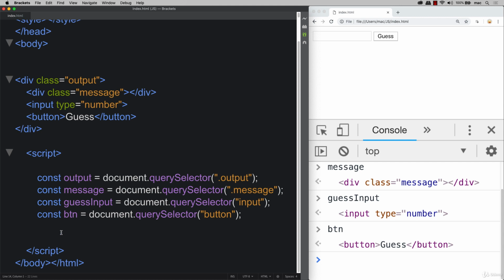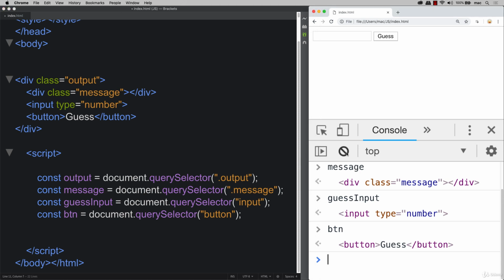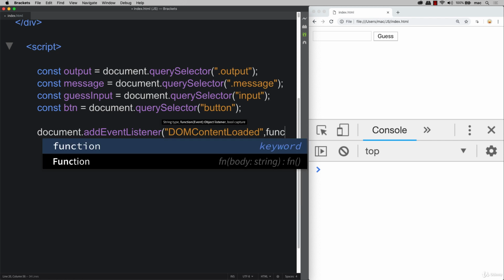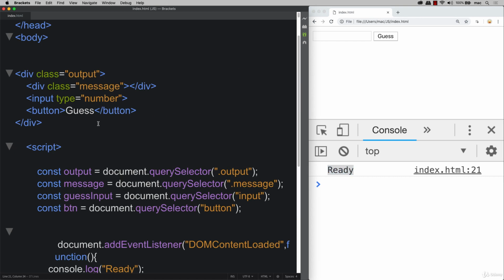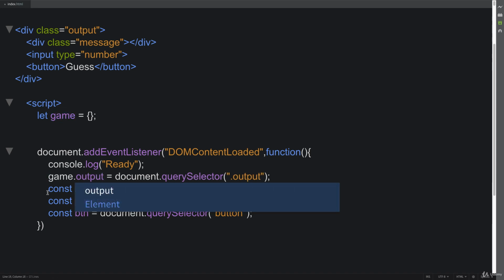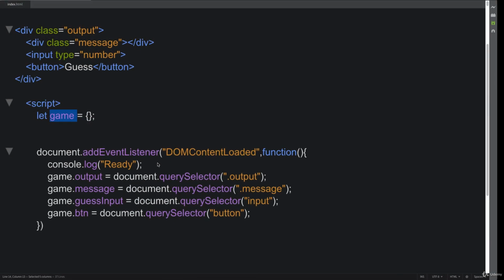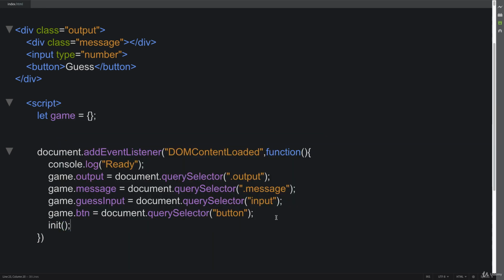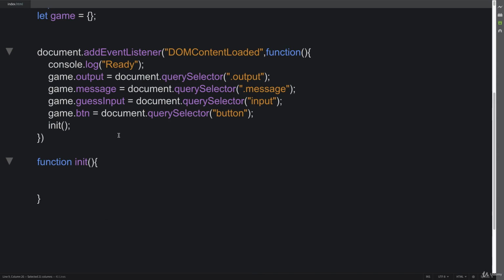55 Modern JavaScript 51 003 DOM content Loaded